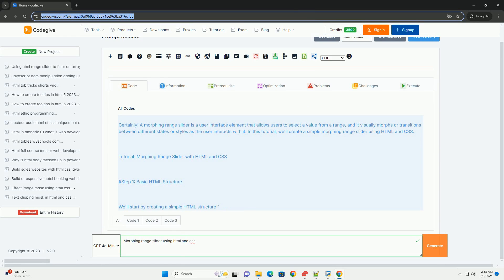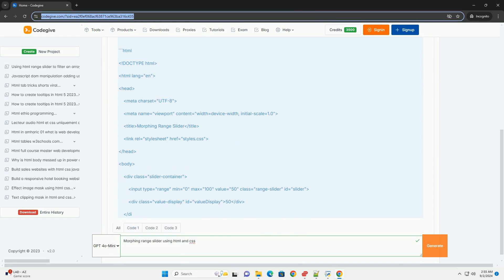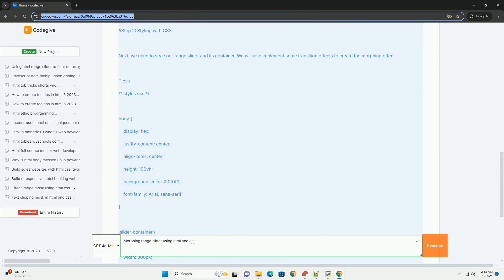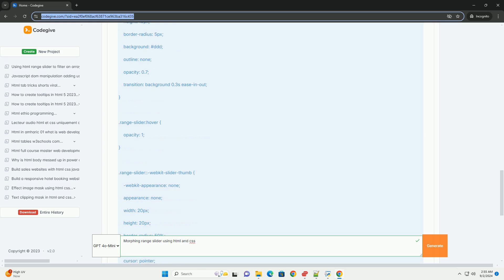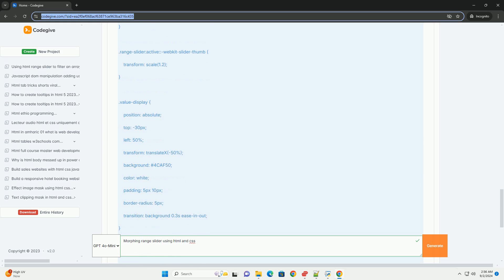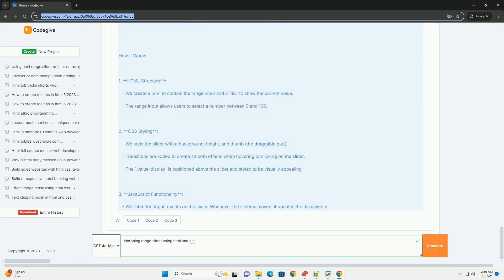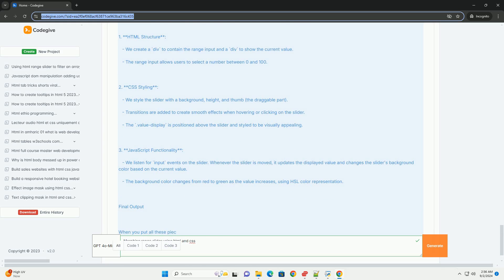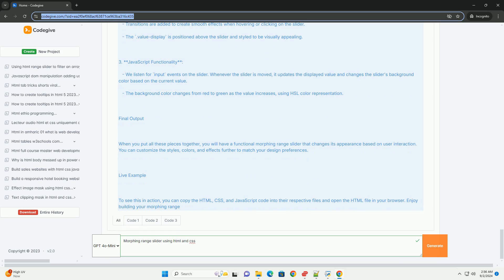Morphing range slider using html and css